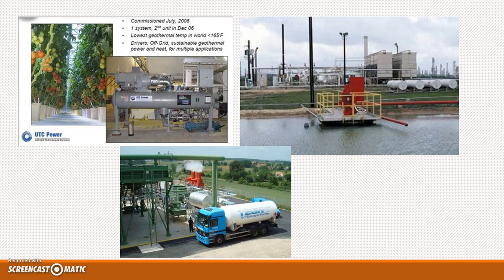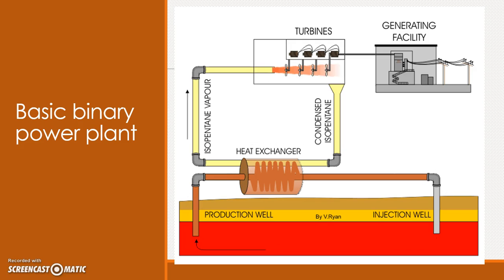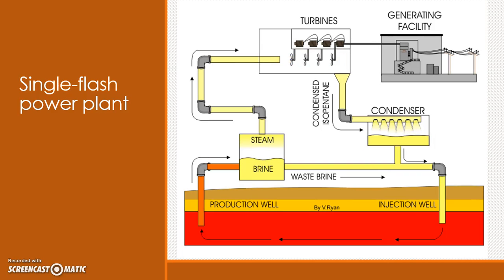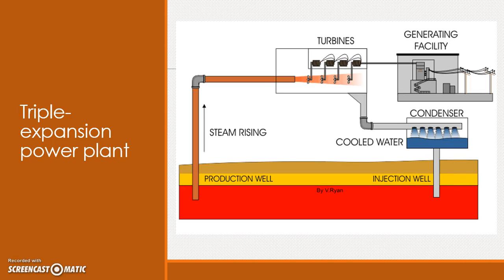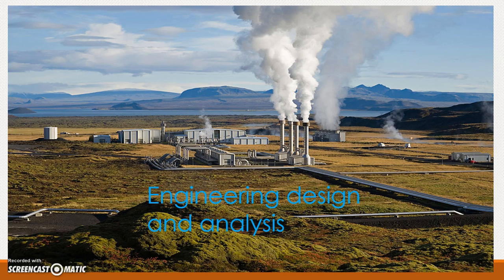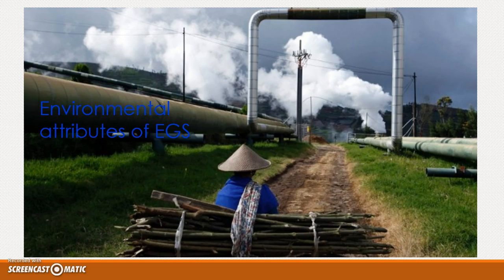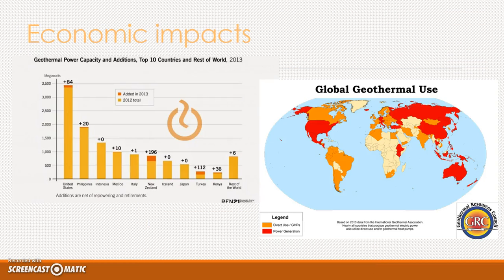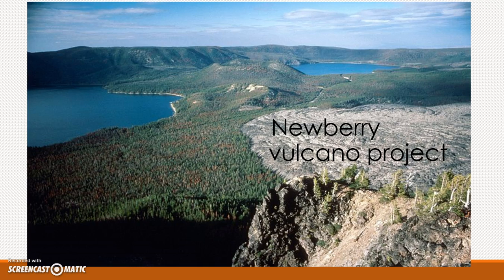Geothermal energy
Descripción